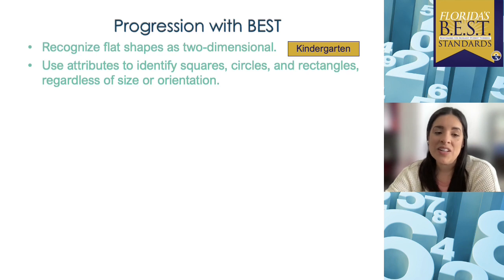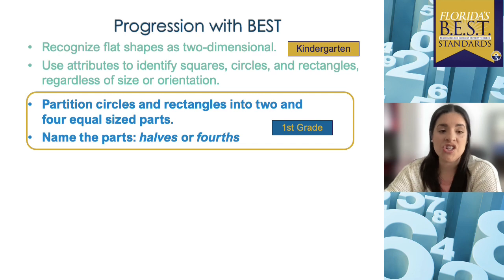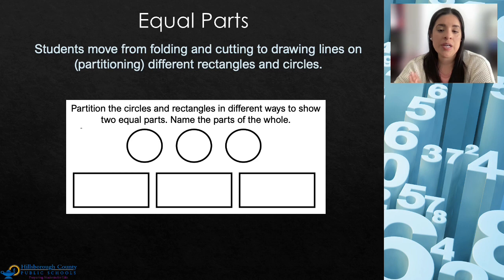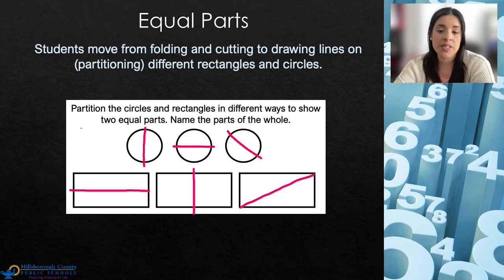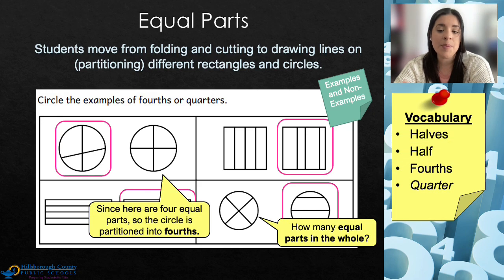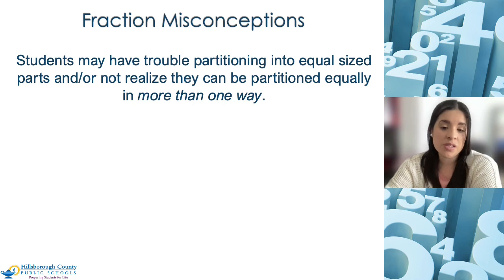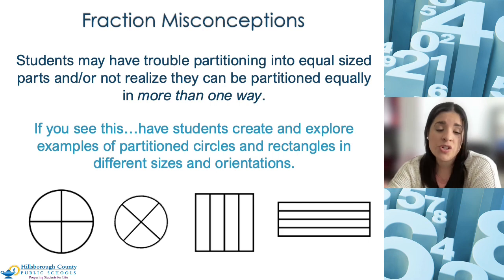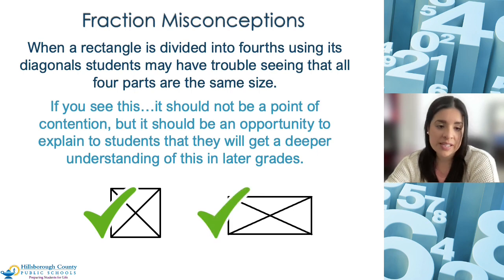Math Dive in Five Grade 1 Unit 9 - Fractions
This edition of Dive in Five explores how students partition circles and rectangles into two and four equal-sized parts, describing the parts using the words halves and fourths.